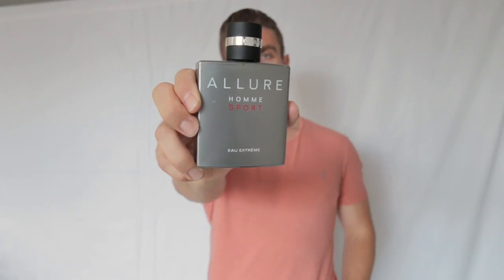My Style 101: TIME TO MUSK UP! How To Wear & Pick the Right Cologne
You can also follow me on:
EverForward Radio podcast on iTunes, Google Play Music, Stitcher & Soundcloud